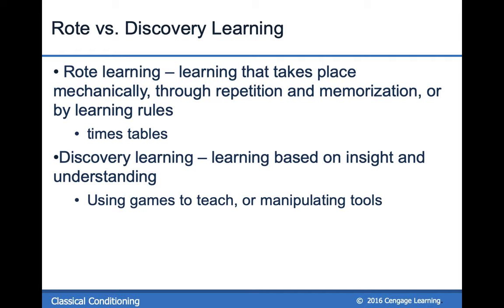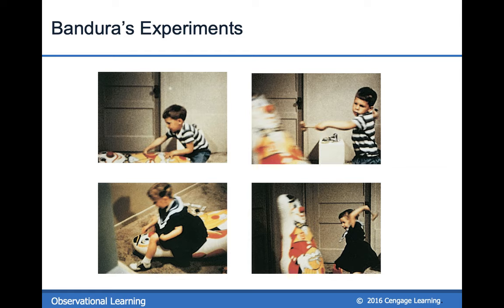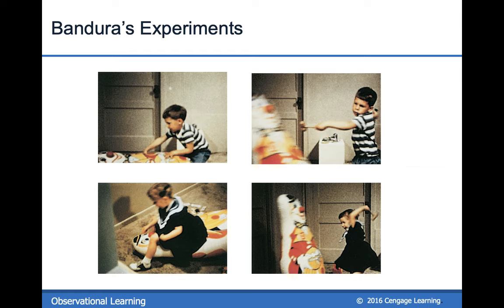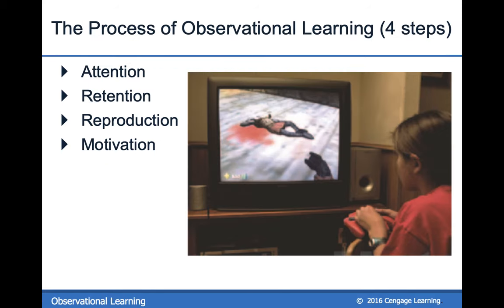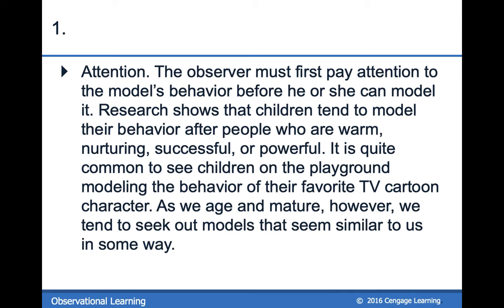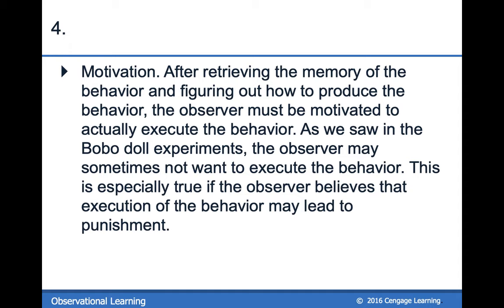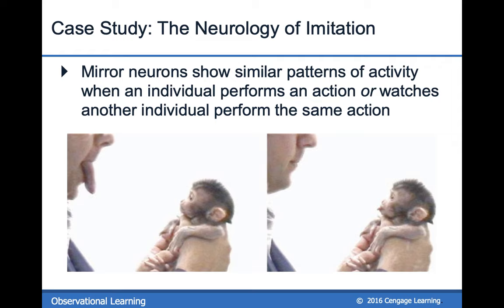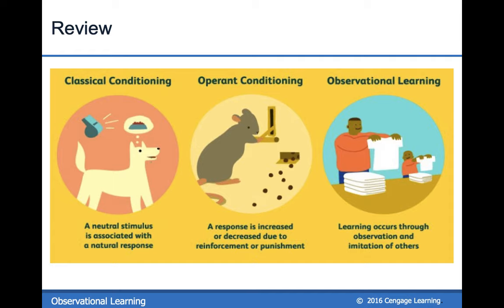Chapter 6 Part 3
Observational Learning